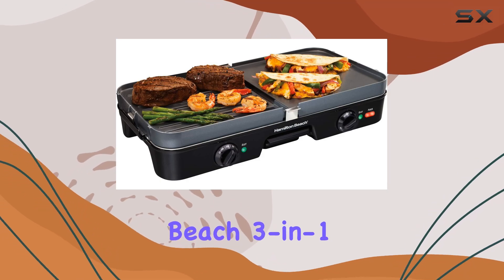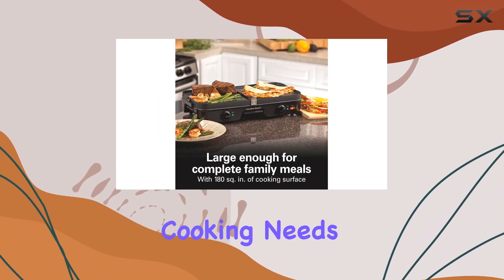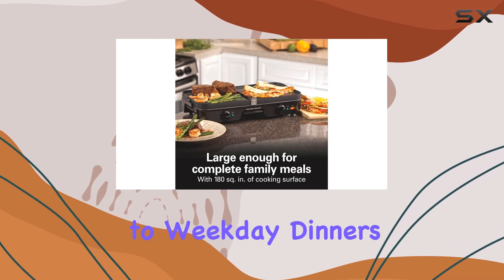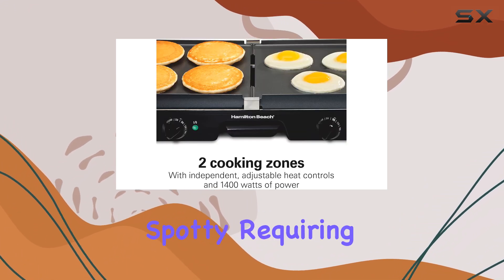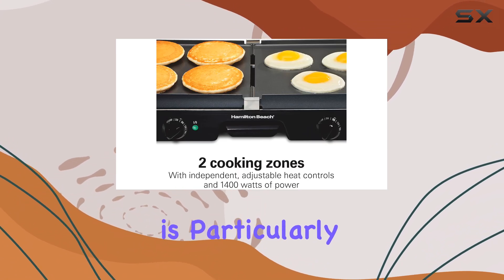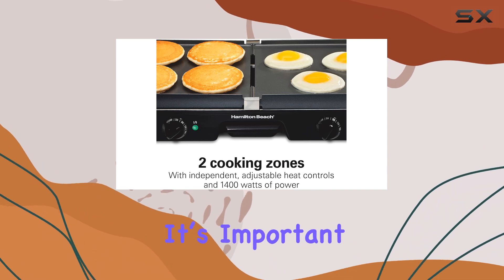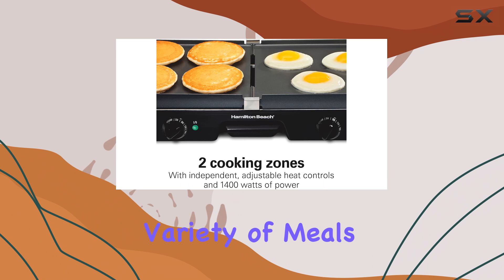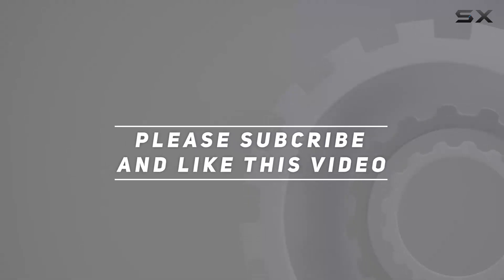Hamilton Beach 3-in-1 Grill/Griddle - The Best Versatile Cooking Solution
0:00 Intro
0:07 Review

Things that we mentioned in this video:
Hamilton Beach 3-in-1 Electric Indoor : B0083I7TCI